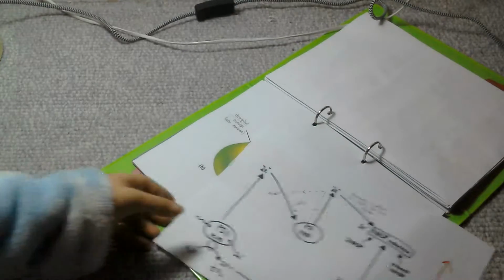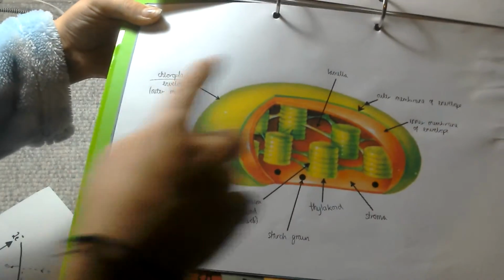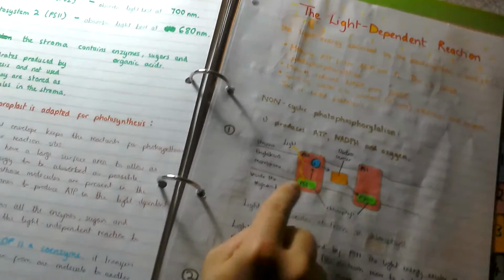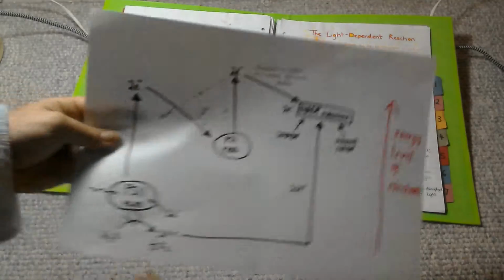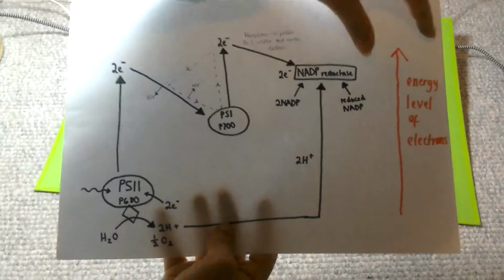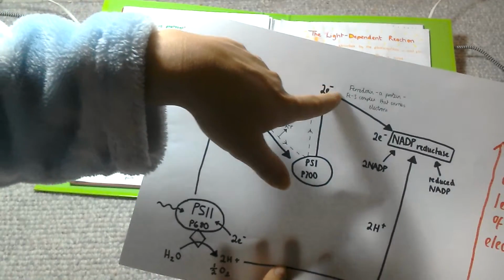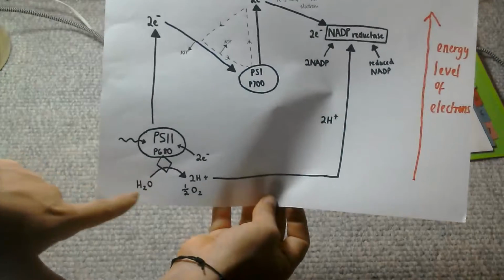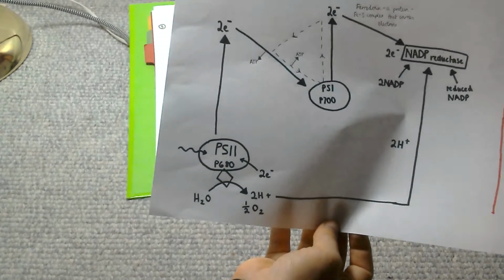OCR A2 Biology - the Z scheme diagram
The z scheme diagram and the light dependent stage explained from OCR a2 biology book (f214)